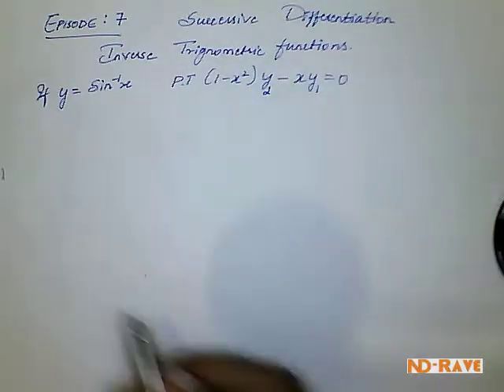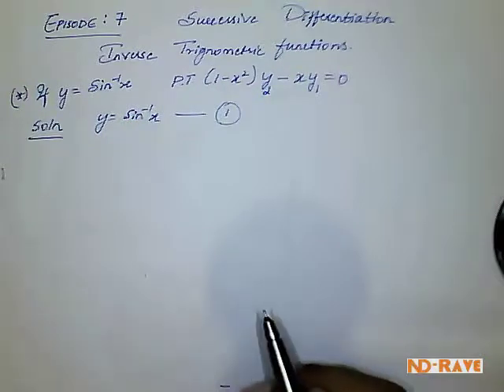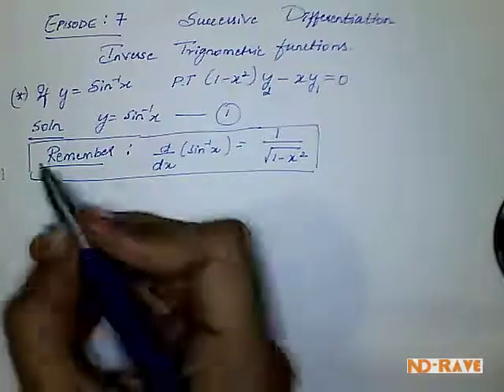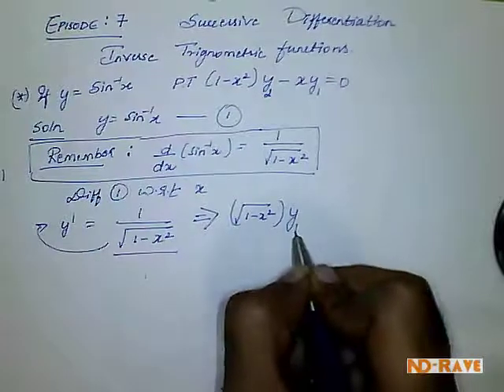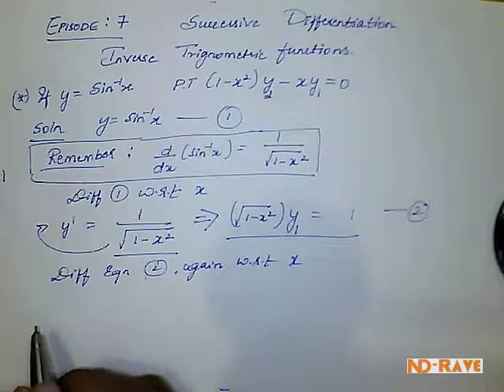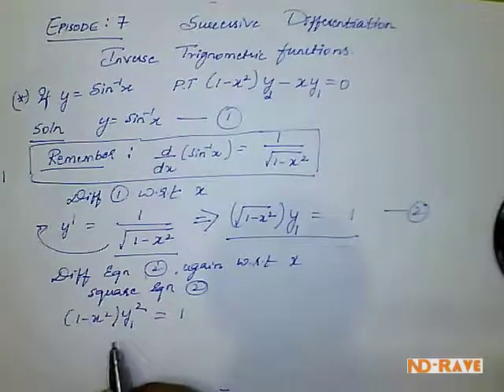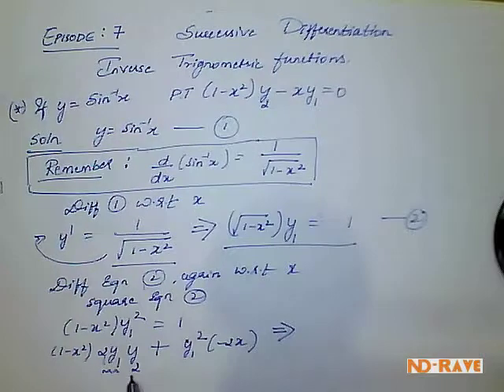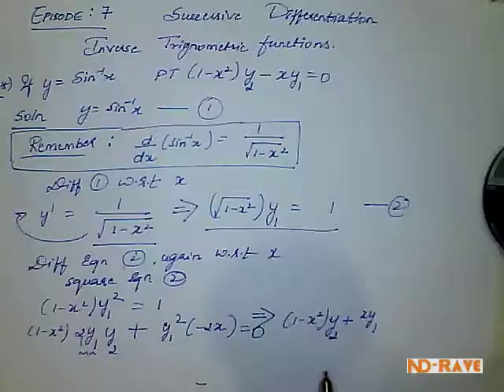NDRave Class-Successive differentiation_episode7.mp4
Rave Class